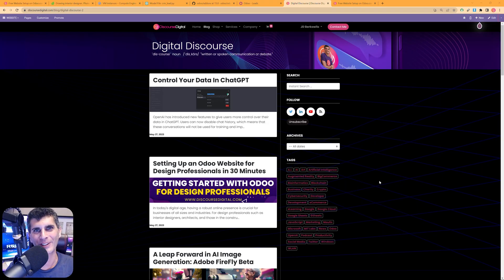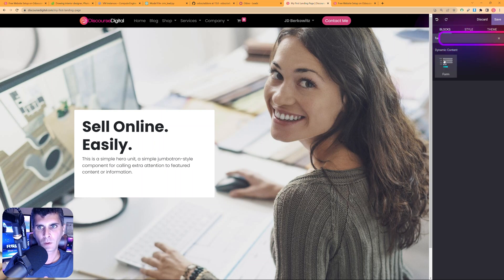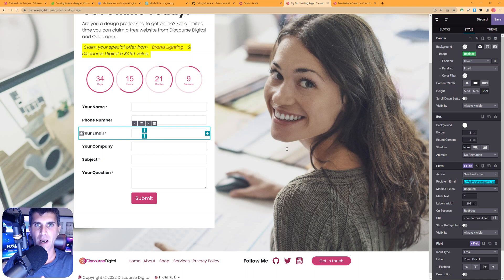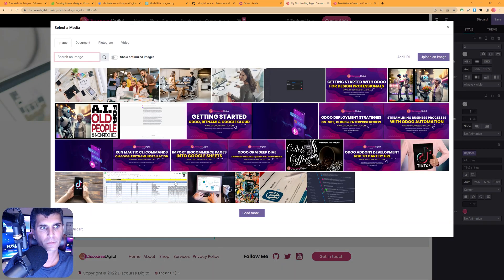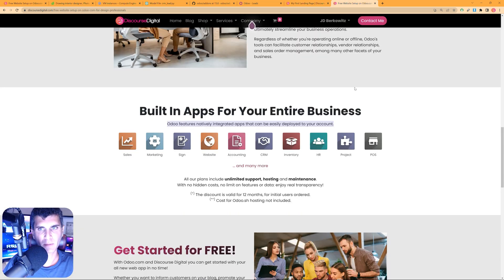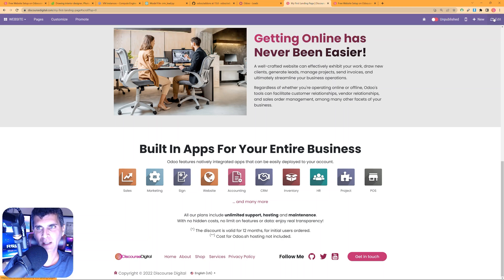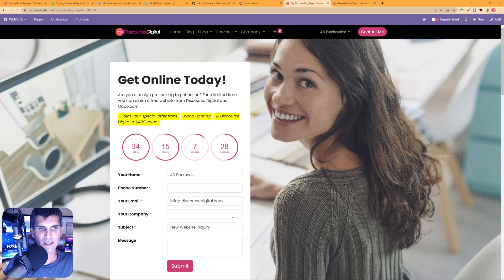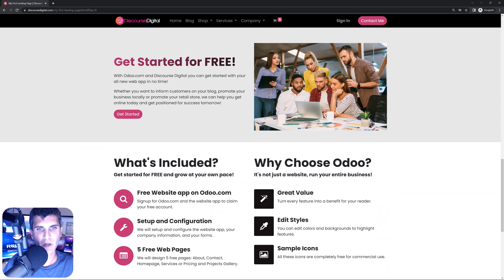Designing A Lead Generation Landing Page with Odoo Website Builder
Welcome to Discourse Digital's tutorial on "Designing A Lead Generation Landing Page with Odoo Website Builder". In this video, we walk you through the process of creating a quick and efficient landing page using Odoo, a platform that allows you to capture client or prospect information and send it directly to your CRM.

This tutorial is designed to be easy to follow and should take no more than 20 minutes to complete. By the end of this video, you will have created a performant and beautiful landing page for your business or project using the Odoo Website Builder available in the Odoo.com and Community versions.

We start by showing you a landing page created for a recent campaign, giving you a clear idea of what you can achieve with Odoo's website builder. The landing page features a lead capture form at the top left, informational blocks, and outbound links.

Next, we guide you through the process of creating your own landing page. We cover everything from selecting and customizing page elements, to setting up a countdown timer and lead form.

Whether you're new to Odoo or looking to improve your skills, this video provides valuable insights and step-by-step instructions to help you make the most of Odoo's website builder. Join us and learn how to create an effective lead generation landing page today!

What is Odoo ERP?
Odoo ERP is a comprehensive set of tools designed to help manage your business from end to end. Whether you're operating online or offline, Odoo's tools can facilitate customer relationships, vendor relationships, and sales order management, among many other aspects of your business.

Equipment at my Desk:

Cameras:
Nikon Z 7II
Nikkor 24-70 f/4
Nikon Z 7II
Nikkor 50mm f/1.8
2 - Nikon EP-5B with Power Supply
Atomos Ninja V+ 5" 8K HDMI
Atomos Ninja V 5" 4K HDMI
2  - 1TB 980 Pro SSD
DJI RS 2 Gimbal Stabilizer Pro Carbon Fiber

Computers:
Lenovo Yoga A940 Tablet PC
Razer Core X with RTX 2060
Wacom Intuos Pro Medium Tablet
LG 34UC88-B 34-Inch 21:9 Curved UltraWide QHD IPS Monitor
Editors Keys Vegas Pro Keyboard
Logitech Brio 4K Webcam
ASUS ROG Strix G16 (2023) with 64GB RAM
ASUS ProArt Display 32” (31.5" viewable) Professional Monitor
XPPen Artist 22 Drawing Tablet with Screen
Soqool Laptop Stand

Microphones:
Shure SM11 Omnidirectional Miniature Dynamic Lavalier Microphone
Focusrite Scarlett Solo
Shure SM7B Vocal Microphone
Tascam DR-40X Four Track Handheld Recorder and USB Interface
2 - Cloud Microphones - Cloudlifter CL-1

Chair:
SIDIZ T80 Chair : Marvel Licensed Chair

Desk:
Herman Miller Jarvis Desk with Bamboo Top (soon to be 2)

Accessories:
Dell USB-C Docking Station
Calumet Pro Tripod
LogicKeyboard Premiere Pro Apple Keyword
Sony MDR7506 Professional Large Diaphragm Headphone
PC Gaming Headphone Hook
Blue Microphones Compass Premium Tube-Style Microphone Broadcast Boom Arm
DJI OM 5 Smartphone Gimbal Stabilizer
Calumet Pro-D Series Adjustable Head
150W APC
Monster Surge Protector
Alexa Speaker that they dont make any longer but should!

Lighting:
Govee Flow Plus Smart Light Bars
Govee Smart LED Strip Lights
GVM 1500D RGB LED Video Light, 75W Video Lighting Kit

Keep it clean:
Austere III Series Clean & Protect
Zep Foaming Wall Cleaner (Amazing for Plastics)

Clothing:
Designed by Me
Printed with Love by AOP+ and Contrado